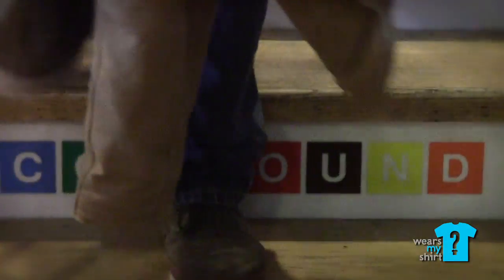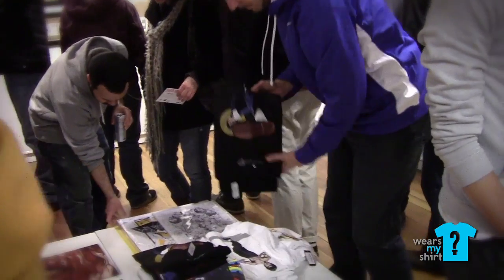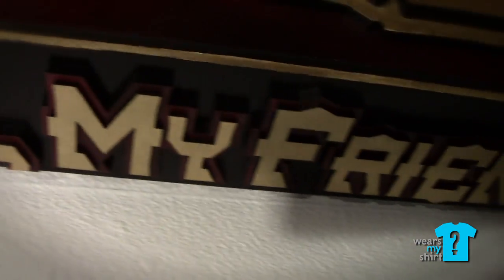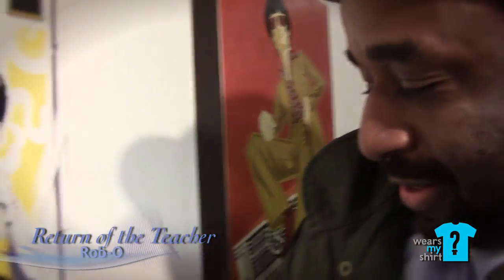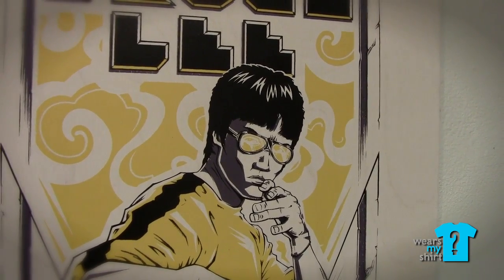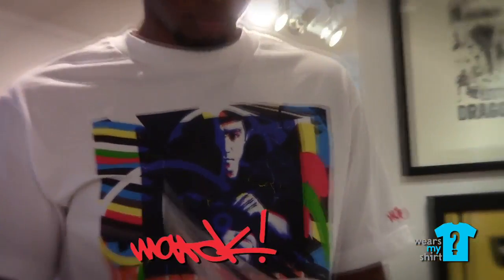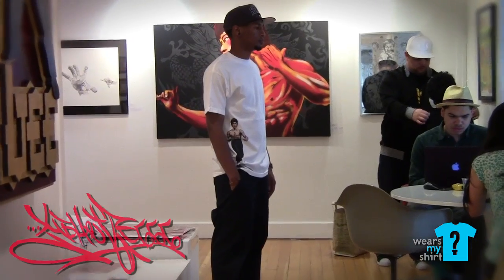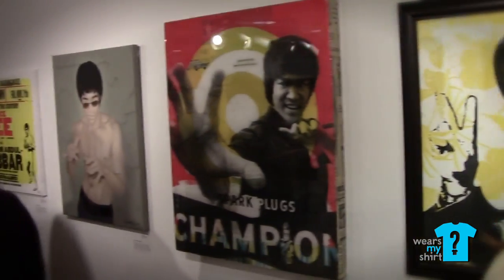Bruce Lee Foundation & Wears My Shirt, Compound Gallery Event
Bruce Lee Foundation has teamed up with Wears My Shirt to bring you a selection of world renowned artists work on these great foundation supporting t-shirts.  With the efforts of Compound Gallery and local Pacific Northwest artists, a Bruce Lee Foundation Art Gallery was showcasing Bruce Lee inspired works.